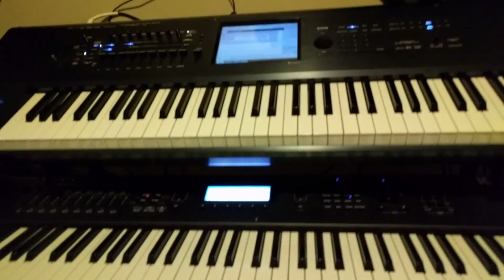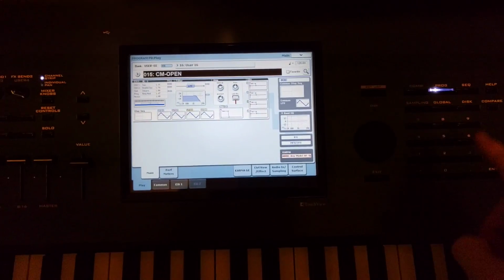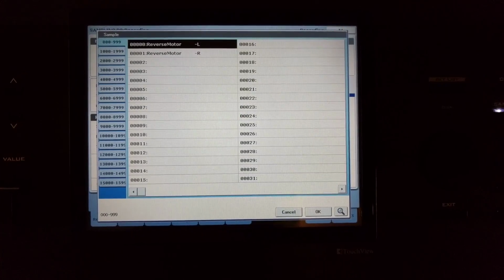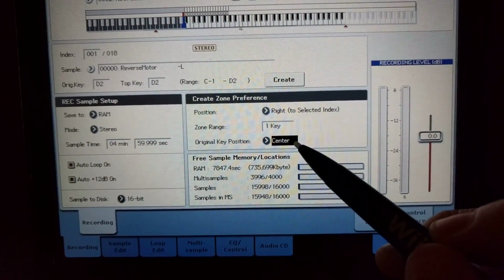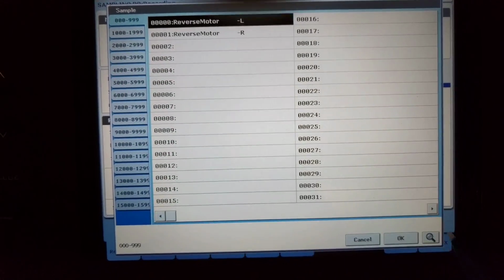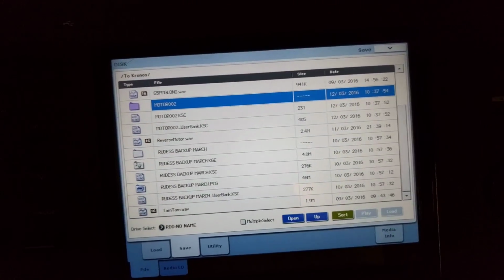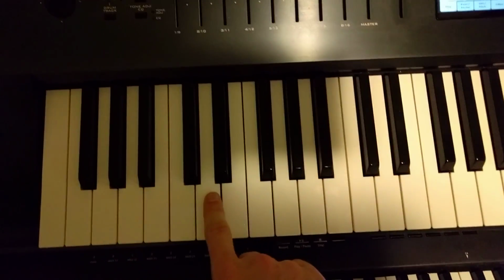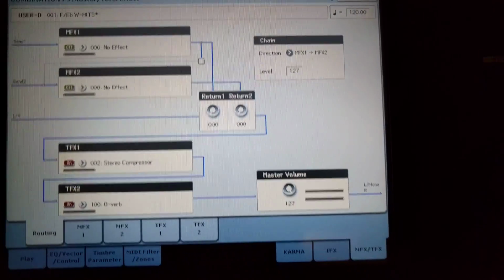Korg Kronos tutorial: Sampling run-through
In this somewhat long video, I go over the basics of using sampling on your Korg Kronos.